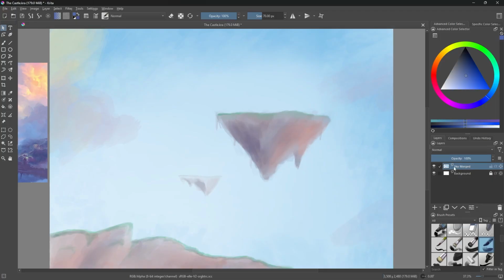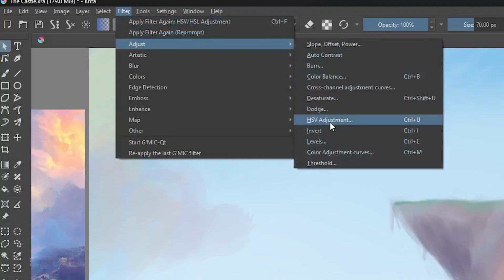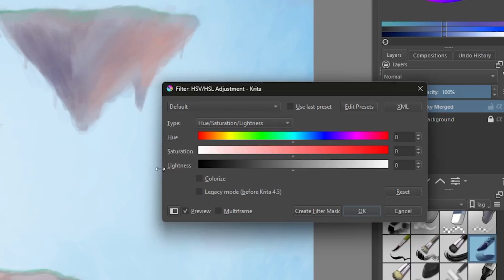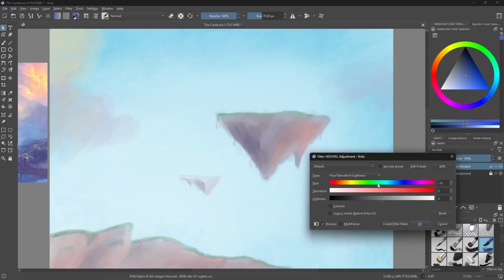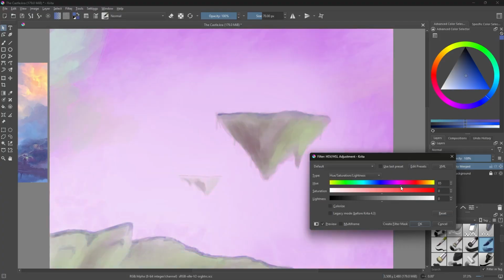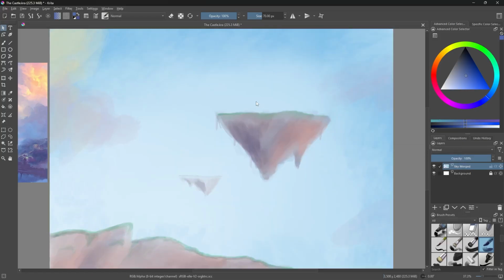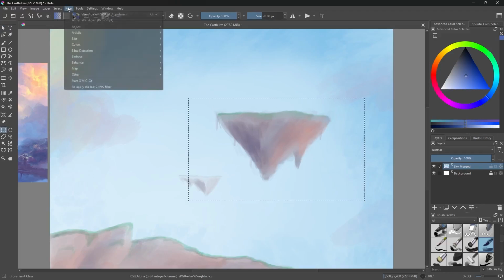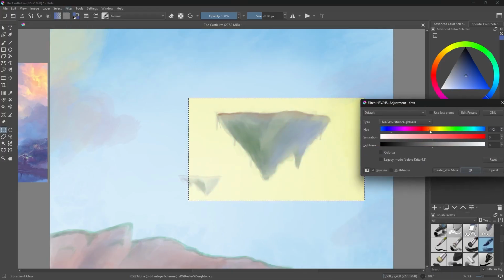How to CHANGE HUE in Krita (Step by Step) 2026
Discover how to change the hue of your images in Krita to enhance the mood or correct color imbalances. This video provides a straightforward approach to adjusting hues effectively. Please consider liking the video and letting us know if you have any comments, ideas or questions, we really appreciate any feedback! We have plenty of other tutorials on our channel so come and see if we can help you with anything else :)